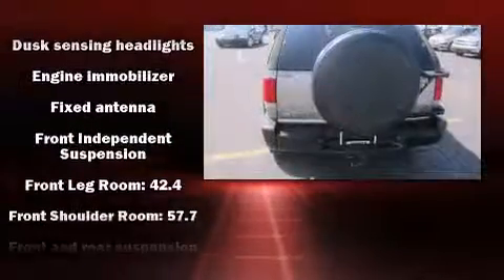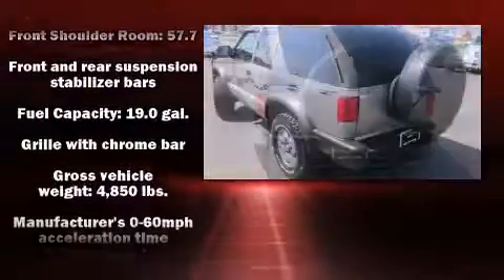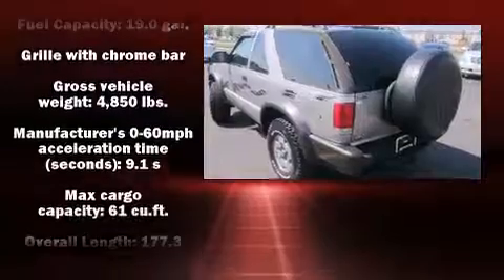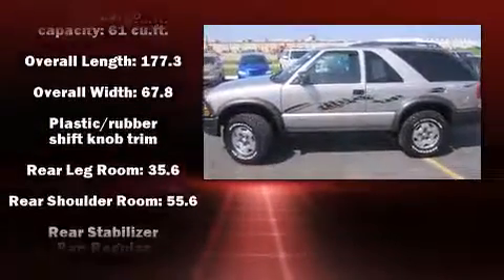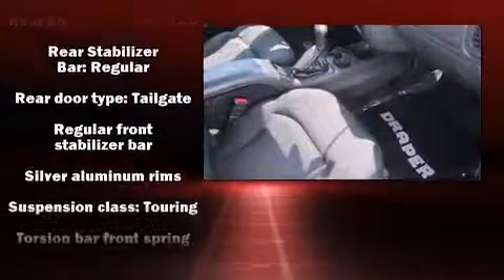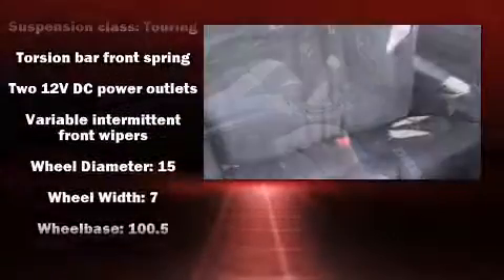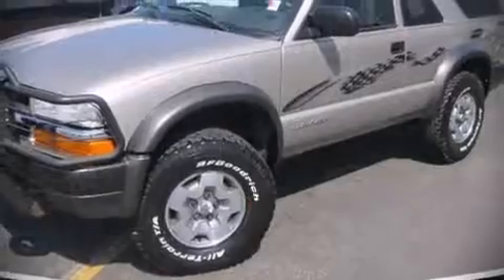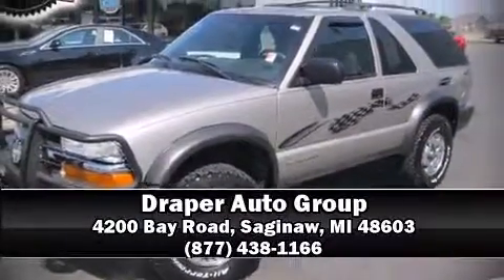2004 Chevrolet Blazer LS in Saginaw, MI 48603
Draper Auto Group
4200 Bay Road

You're going to love the 2004 Chevrolet Blazer. Smooth gearshifts are achieved thanks to the refined 6 cylinder engine, providing a spirited, yet composed ride and drive. Four wheel drive allows you to go places you've only imagined. Chevrolet infused the interior with top shelf amenities, such as: a tachometer, variably intermittent wipers, front bucket seats, air conditioning, fully automatic headlights, and a split folding rear seat. Chevrolet ensures the safety and security of its passengers with equipment such as: dual front impact airbags, ignition disabling, and ABS brakes. We'd also be happy to help you arrange financing for your vehicle. Come on in and take a test drive!